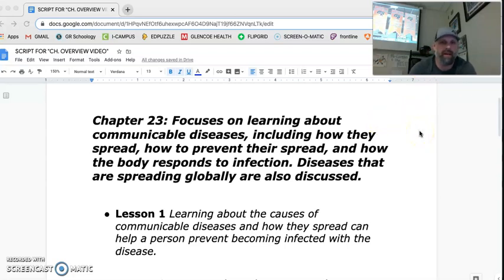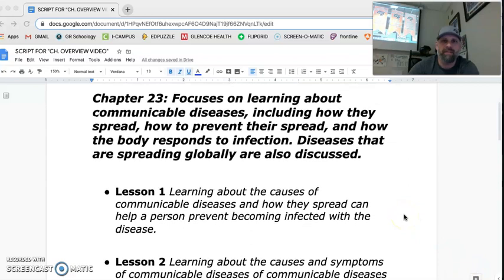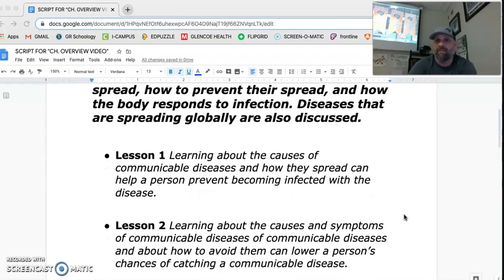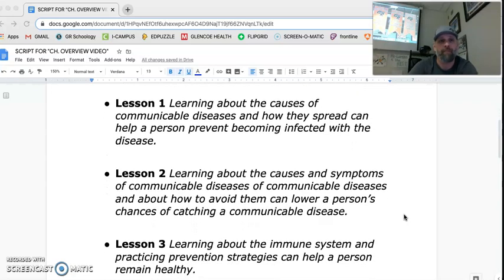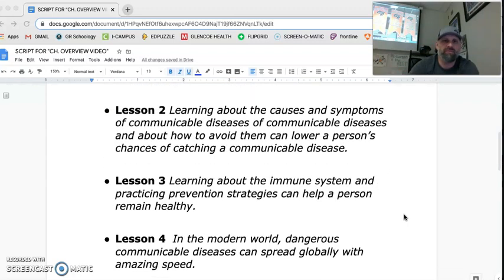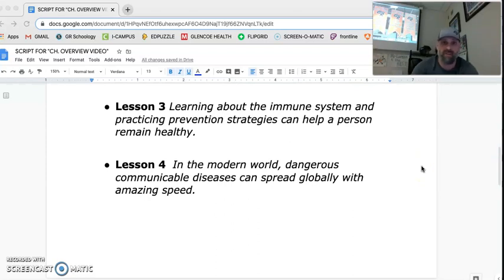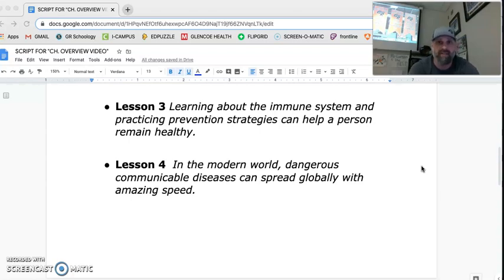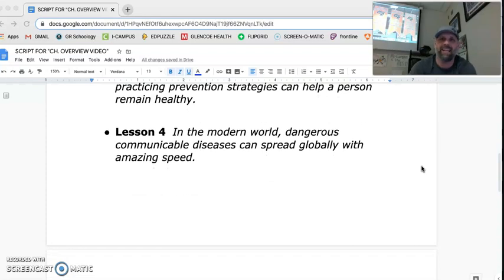MR. LARSON GRHS (DISTANCE LEARNING) #26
HEALTH (Ch.23 OVERVIEW)